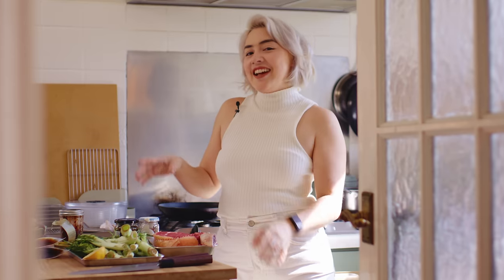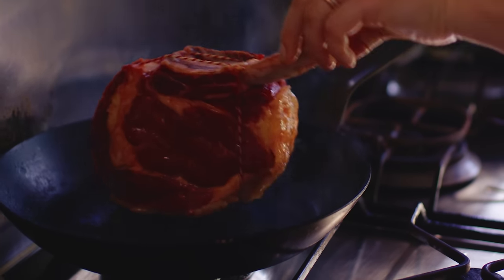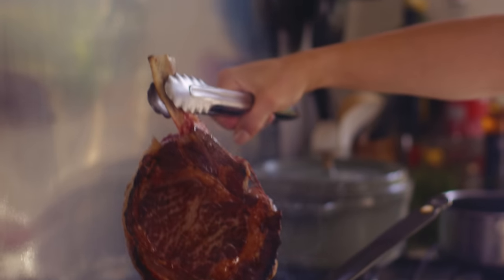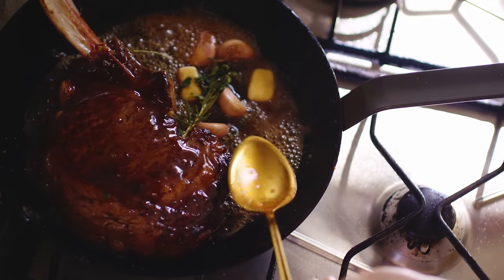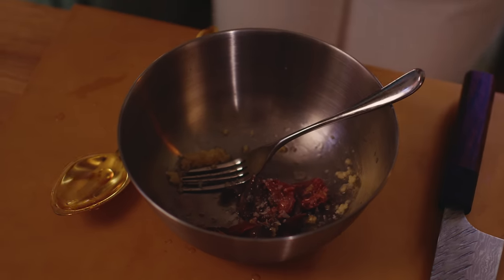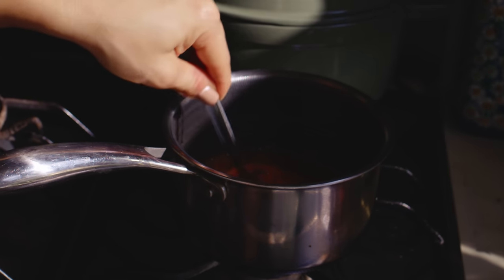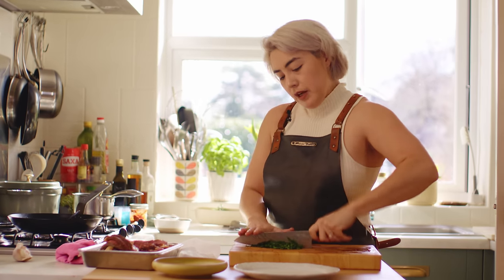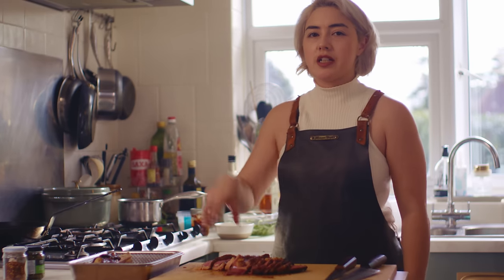Chef Life: What's been on my mind lately...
- Join my brand new community!

Dive into my kitchen playground today as we explore the delicious possibilities of European seasonal produce and exotic ingredients! Although hailed as the "Queen of Chicken Rice," my culinary passion stretches far beyond. I'm all about blending unique flavours with tradition and innovation.

In today's episode, we're cooking up a storm with a “fusion” masterpiece - Cote De Boeuf paired with tantalising wild mushrooms, a kick of sambal jus, and a fresh punterelle alla Romana salad. This dish is a vibrant celebration of (my take on) Eurasian cuisine that once caught the eye of Michelin inspectors!

The journey to this recipe started with a curiosity about pairing the bitter tang of Punterelle with the robust flavours of a well-cooked piece of beef, spiced up with a hint of heat.

Feeling adventurous? Try making the Punterelle Salad yourself - the full recipe awaits (FREE SIGN UP).

Follow my culinary adventures on Instagram:

@the_modernchef for my personal chef insights
@auntielizcooks for my latest creations and recipes, freshly launched today!
@meimeilondon to see what's cooking at my restaurant, Mei Mei.

And if you're in London and craving a taste of Auntie Liz's innovative dishes, make your way to MEI MEI in the vibrant Borough Market. We're open Tuesday through Sunday and ready to welcome you.

Find us at: mei mei, unit 52, Borough Market, SE1 9AF for more info.

Join us on this flavourful journey, where traditional meets modern in every bite.